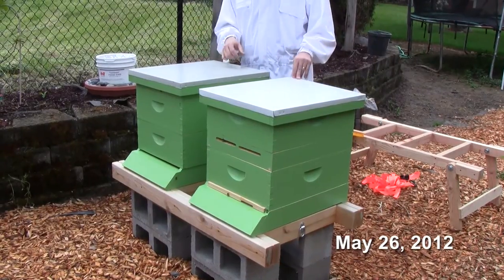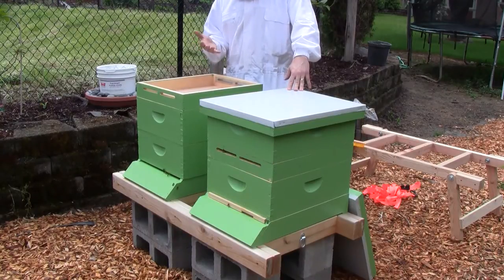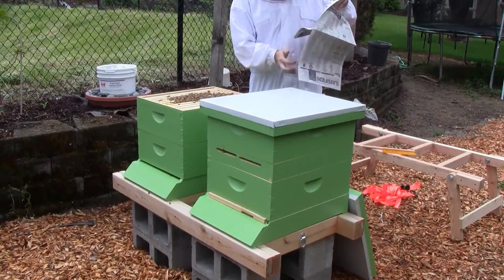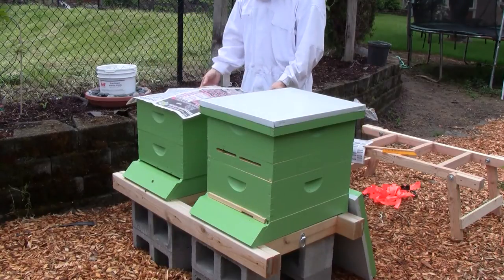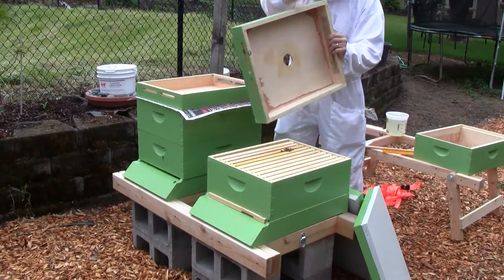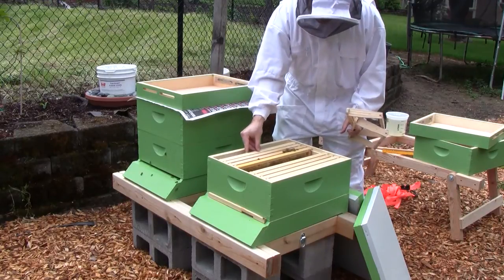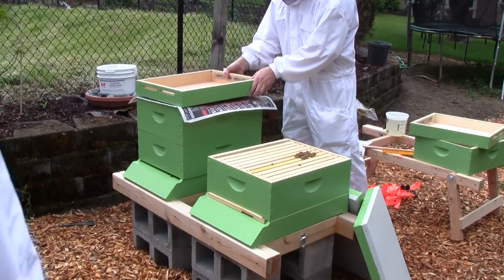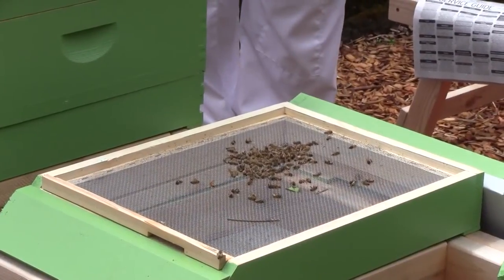Bee Vlog #35 - May 26, 2012 - Part 4, Combining hives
I decided that instead of just letting the weaker colony die off completely I would just go ahead and combine it with the stronger one. Of course, this involves adding a new box about a week earlier than I had really intended. I also had to capture the queen and kill her. I did NOT like doing this, but I really didn't see any other option. Unfortunately, the camera's memory filled up and I didn't get the whole thing on video.

One concern I have with the newspaper barrier is that the rain will damage it and make the introduction between the hives go too quickly. I'm going to take a quick peek on it tomorrow and see how things are going.